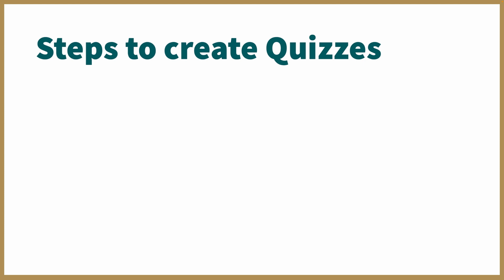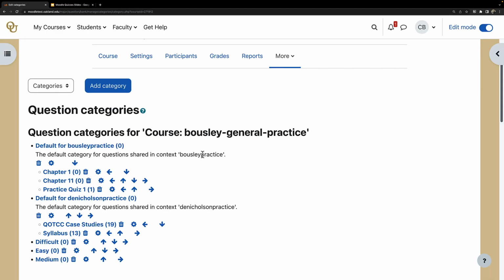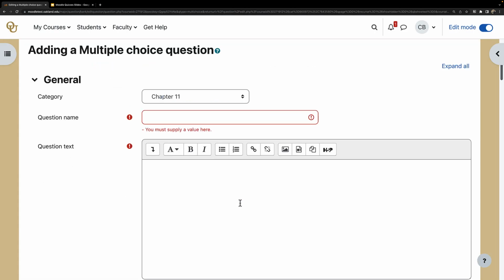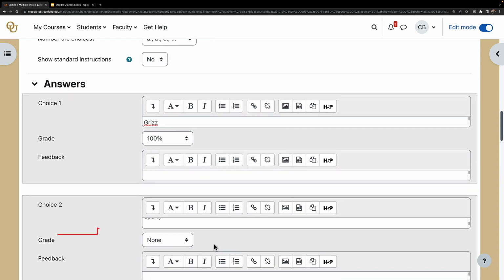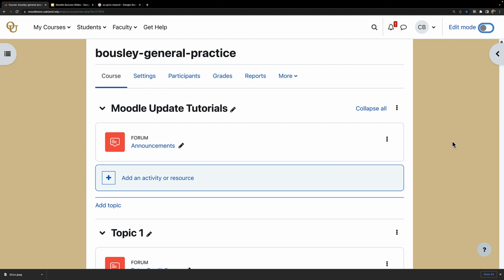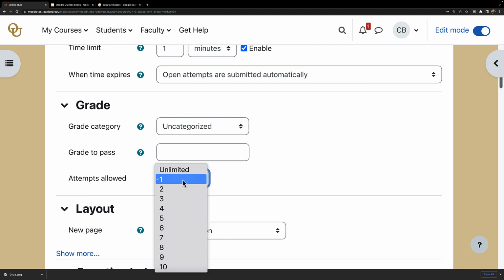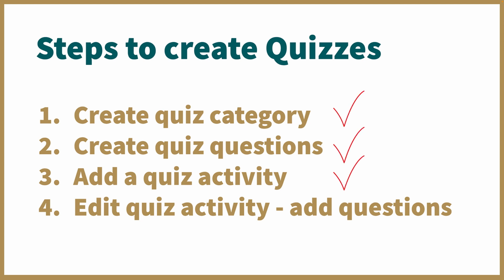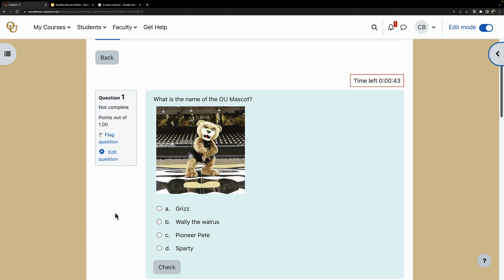Making Quizzes in Moodle - Faculty Tutorial - Oakland University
This video demonstrates the process for making quizzes in Moodle. By watching this video you will learn how to: create question categories, create quiz questions, add the quiz activity and edit the quiz activity settings.